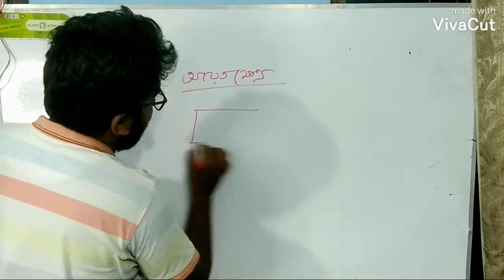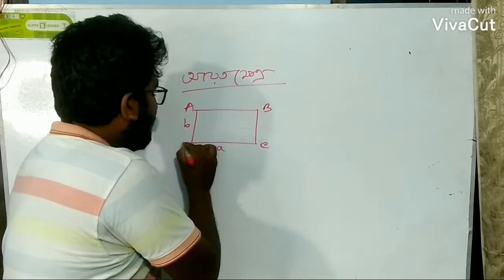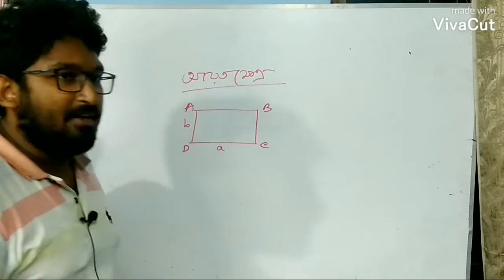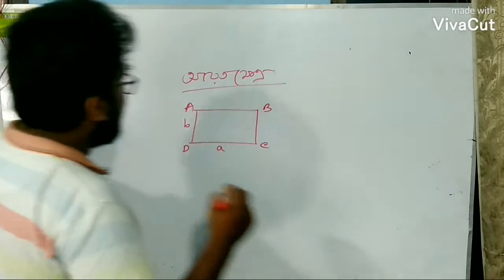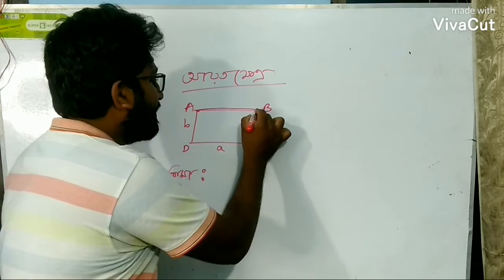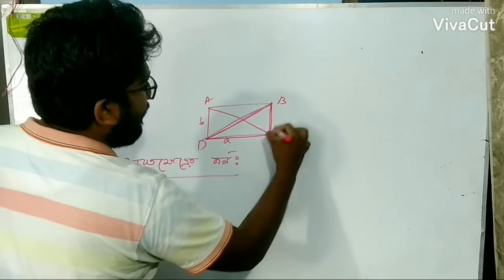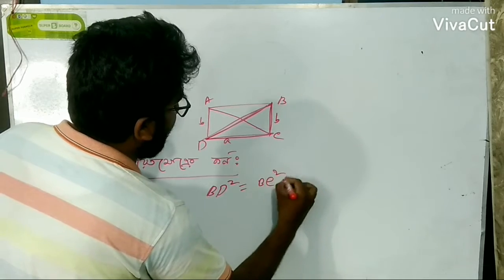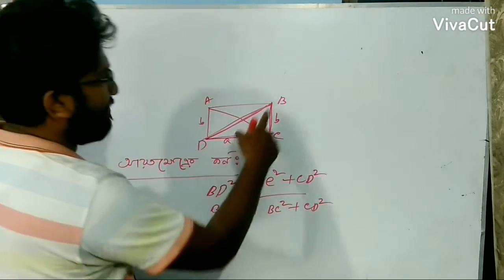1||Rectangle||Jahid Sir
আয়তক্ষেত্র সম্পর্কে ব্যাসিক ধারনা পাবে এই ভিডিও তে।